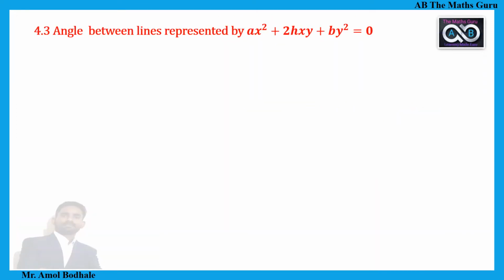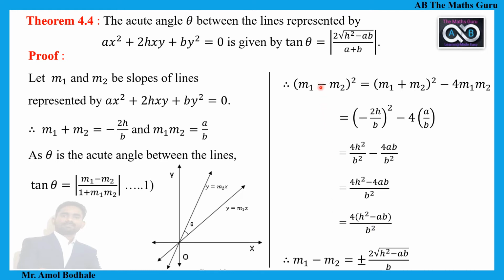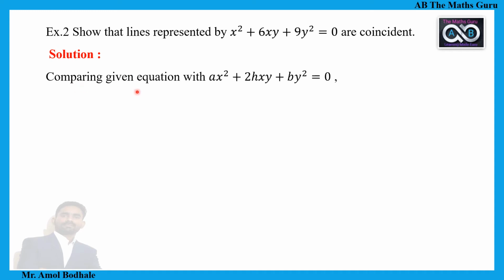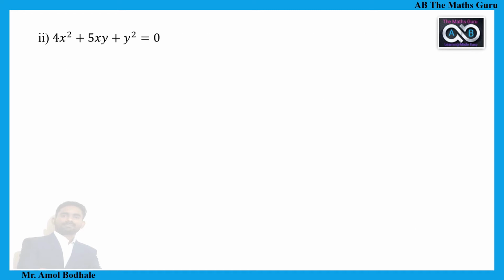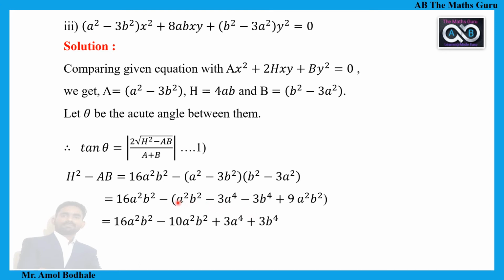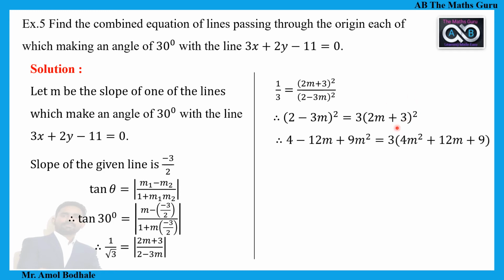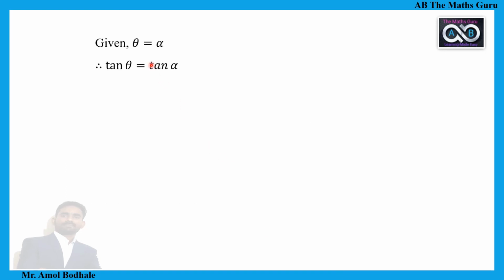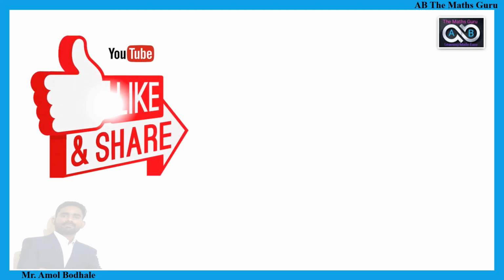Pair of straight lines : Angle Between lines - Ex.4.2 | Class 12 | New Syllabus | AB The Maths Guru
This is Lecture 3rd of Pair of straight lines.
In this video we will be learn Angle Between lines
Examples based on Angle Between lines.
Tricks and Shortcuts for Ex.4.2

| State Board | CBSE | NCERT | MHTCET | JEE |